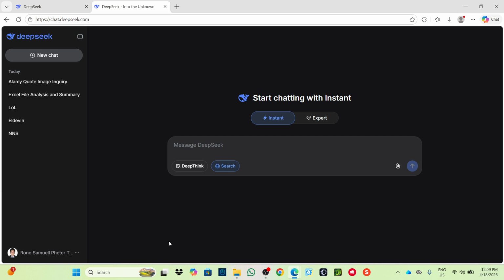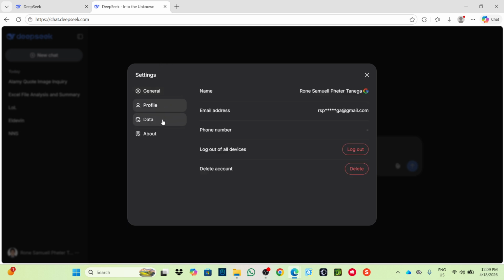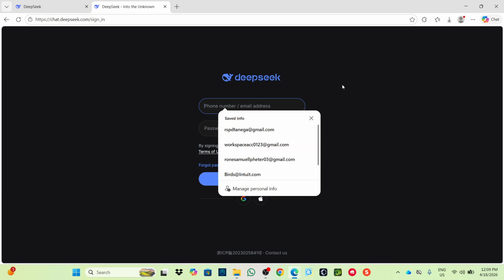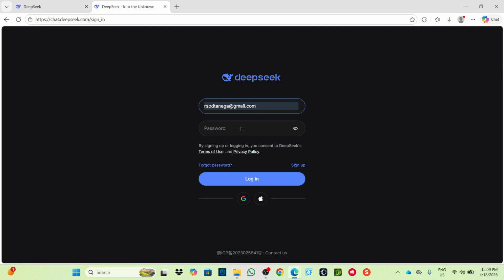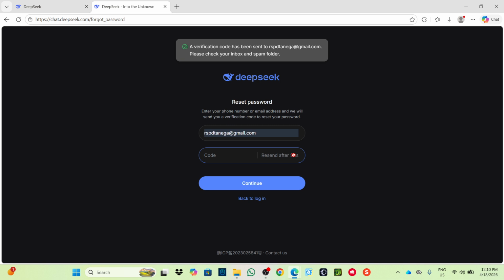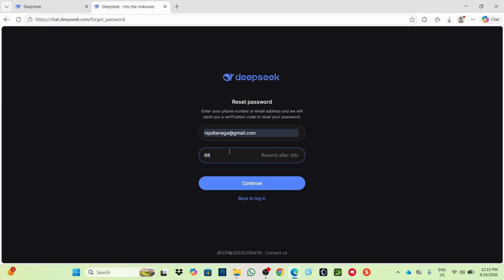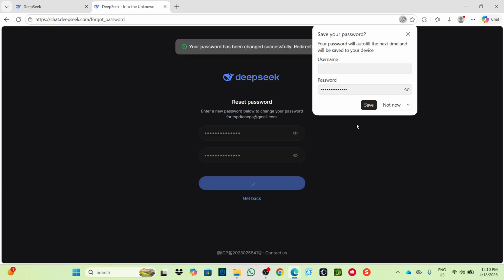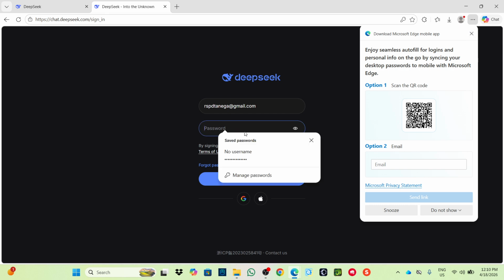How To Reset Password In DeepSeek AI (Step-By-Step)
Learn how to regain access to your account with this tutorial on how to reset password in DeepSeek AI. Whether you forgot your credentials or just want to update your security, we cover the most efficient working method to get you back online quickly.

In this video, you will learn:
• How to access the DeepSeek AI login recovery page
• Steps to trigger the password reset verification email
• How to create a new secure password for your account
• Troubleshooting tips if you don't receive the reset code